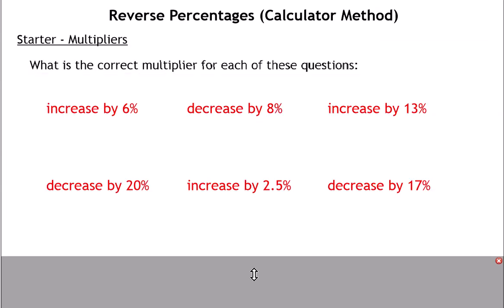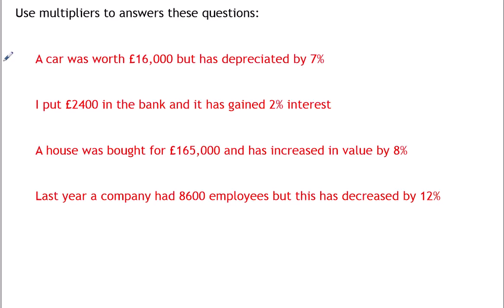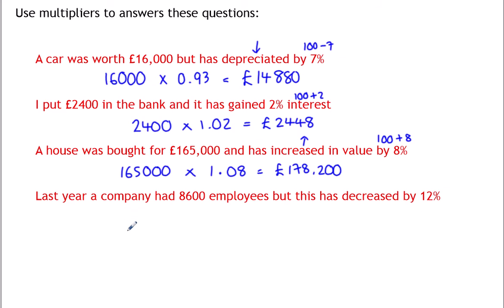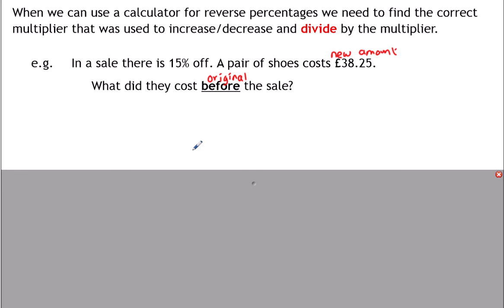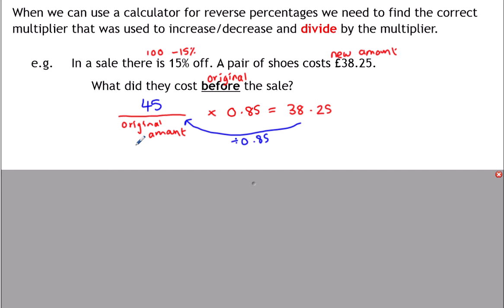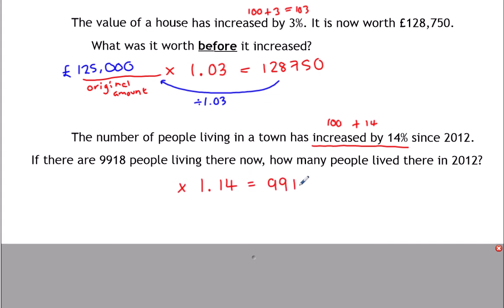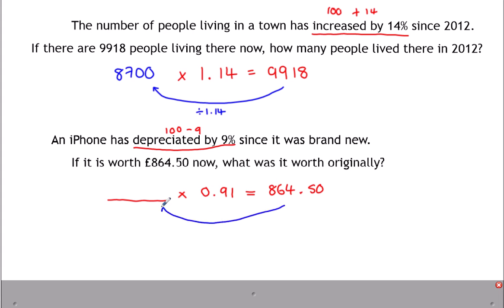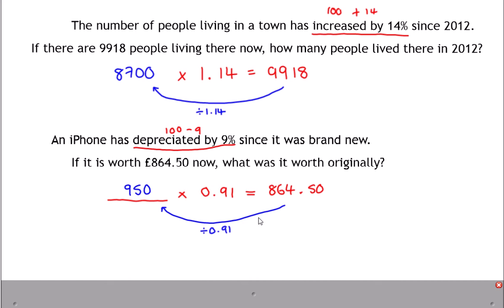Reverse Percentages Calculator